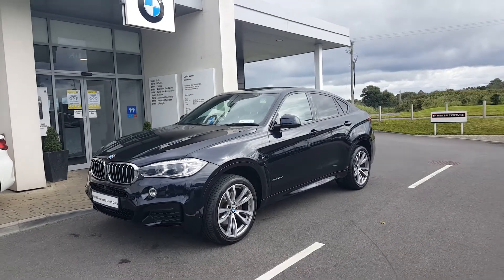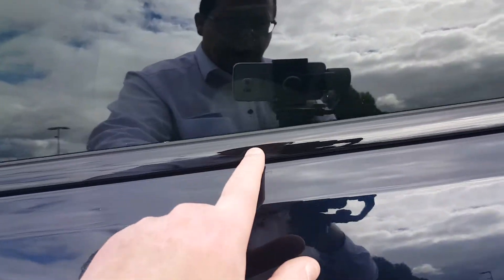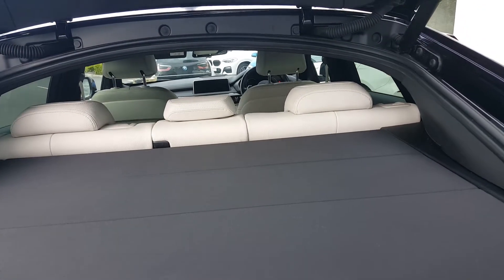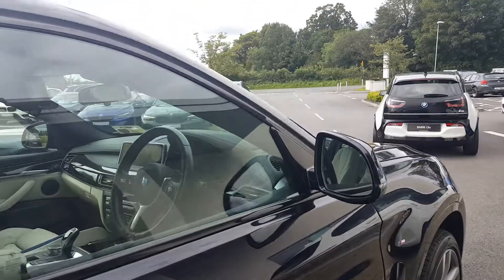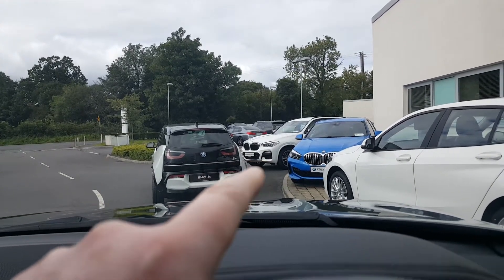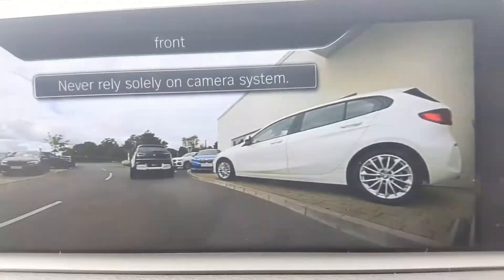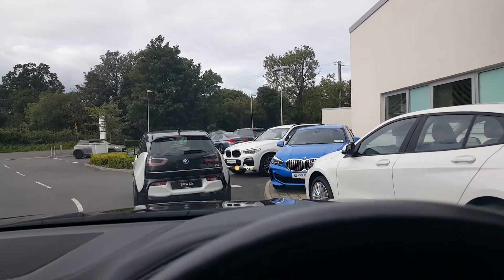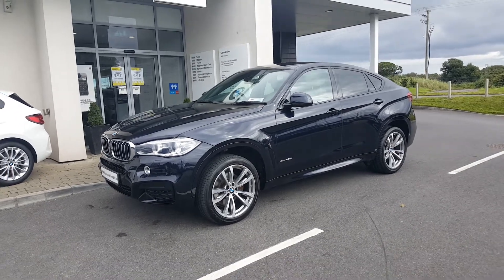171D46902 - 2017 BMW X6 xDrive40d M Sport